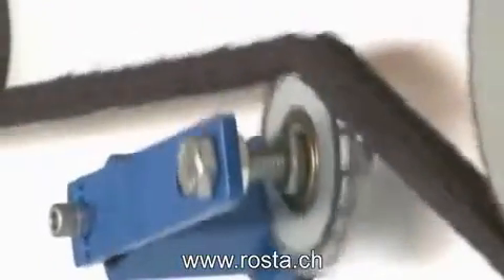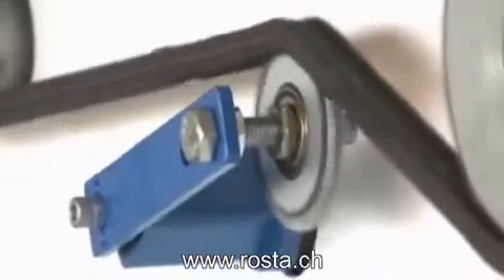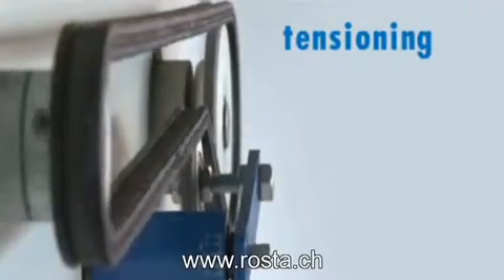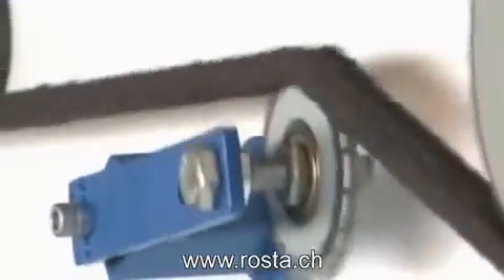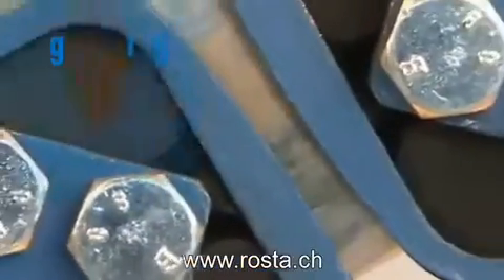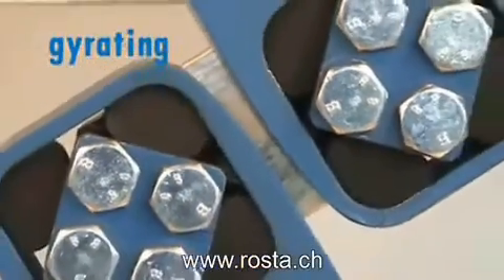Rosta - Süspansiyon Elemanları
Rosta Süspansiyon Elemanları; bakım gerektirmez, gürültüsüzdür, uzun hizmet ömrüne sahiptir ve geniş bir uygulama yelpazesinde kullanılmaktadır. Rosta, laboratuvarında araştırma ve geliştirmede uzun yıllara dayanan deneyime ve müşterilerle ortak çalışma neticesinde önemli bir bilgi birikimine sahiptir. Bu sayede yenilikçi çözümler sunabilmektedir.

• Süspansiyon Elemanları:
• Dengesiz motorlar için sarkaç süspansiyonları
• Dişli motorlar için tork destekleri
• Sürekli yüzey basıncı için burulma yayları
• İstek üzerine özel tasarımda tamamen özelleştirilmiş kauçuk süspansiyonlar mevcuttur
• İş parçaları (besleme cihazları) üzerinde sabit basınç sağlayan burulma elastik bağlar
• Enerji soğurucu darbe süspansiyonları